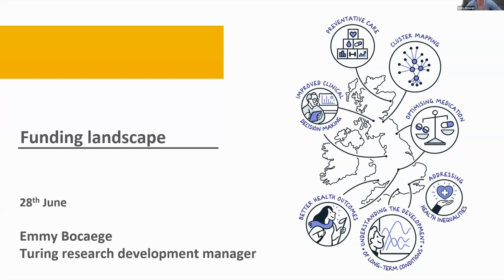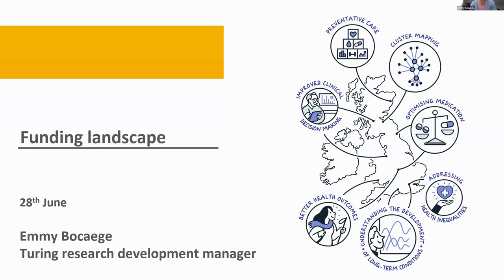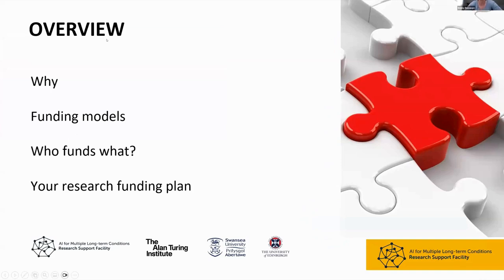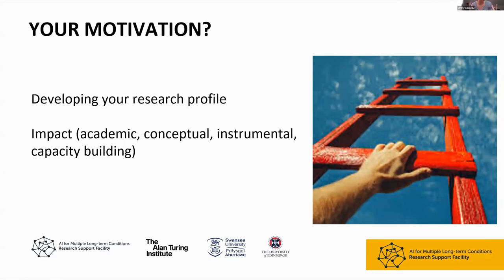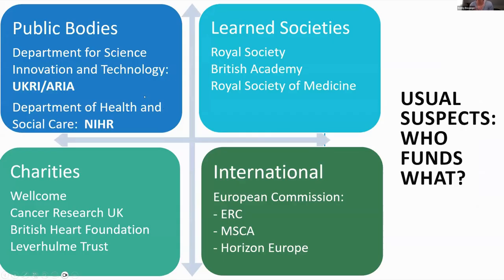AIM RSF Grant writing workshops | Introduction to grant writing part 1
This is part 1 of the Introduction to grant writing workshop
It includes:
- Introduction to funding landscape for health and medical science research grants and fellowships - Emmy Bocaege
- Q & A
- My career in grants and fellowships - Emma Karoune